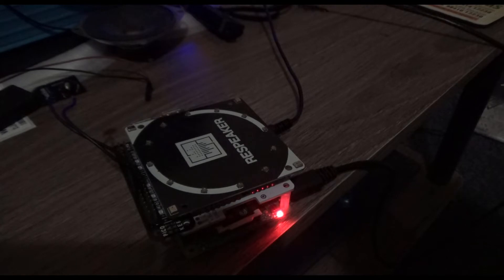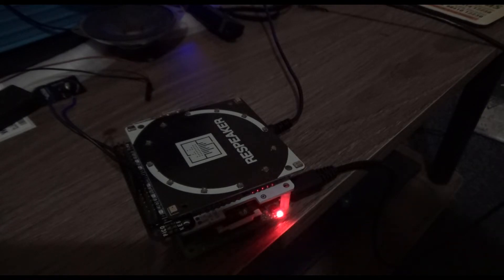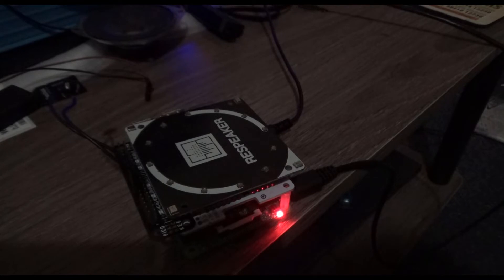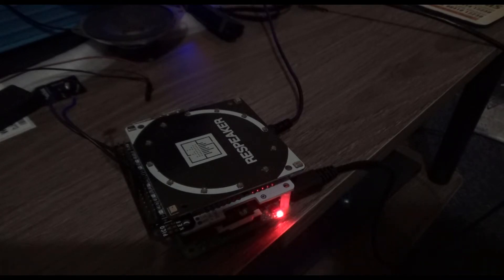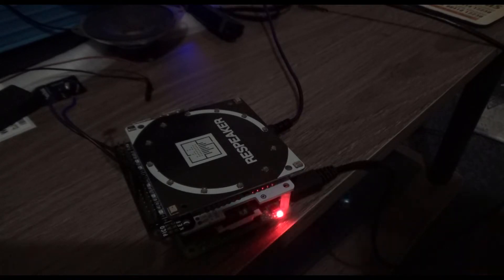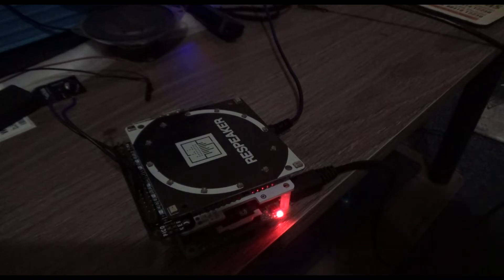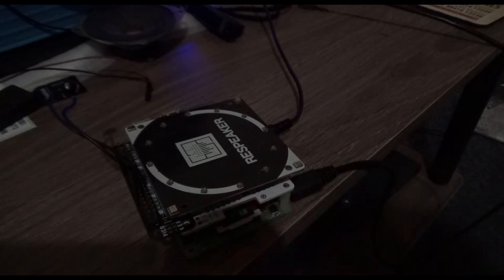Stream Music From Deezer and Gaana Google Assistant SDK on Pi GassistPi Update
Stream music from Deezer and Gaana using Google Assistant SDK on Pi. Deezer and Gaana music streaming for GassistPi. Deezer and Gaana music streaming for Google Assistant on Pi.